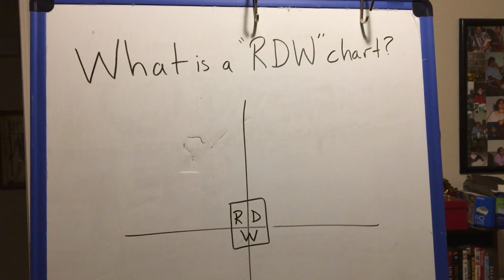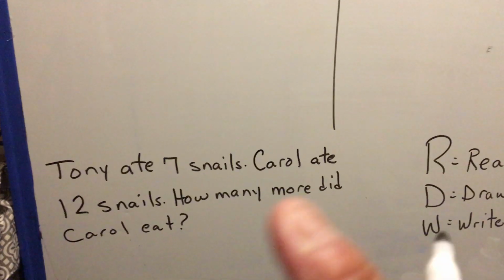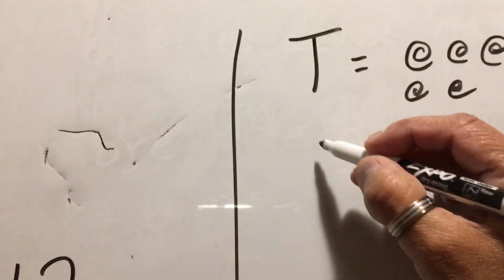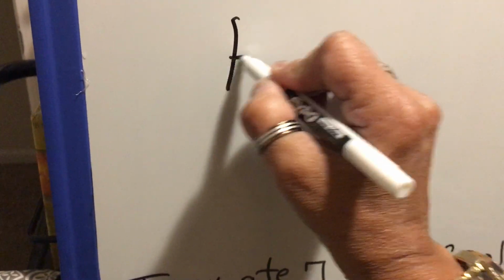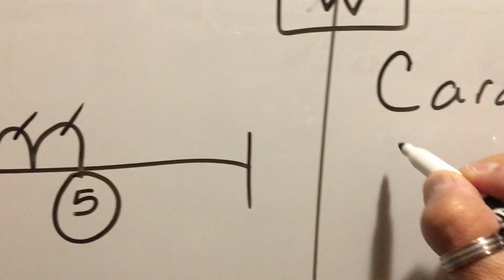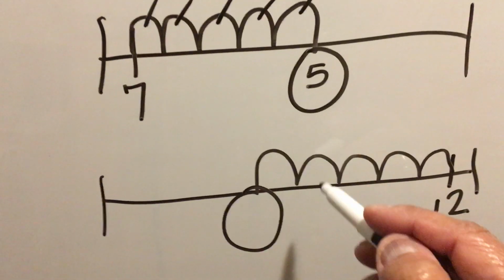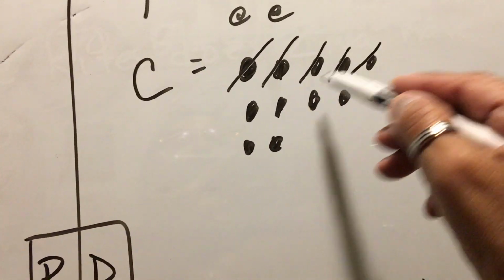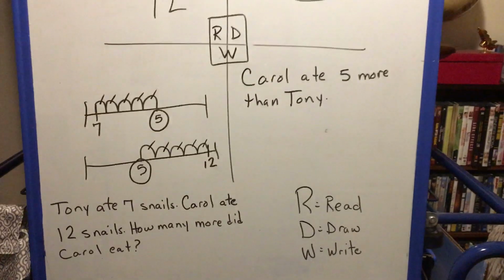RDW Chart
Organize your thoughts to figure out what the problem is asking you.